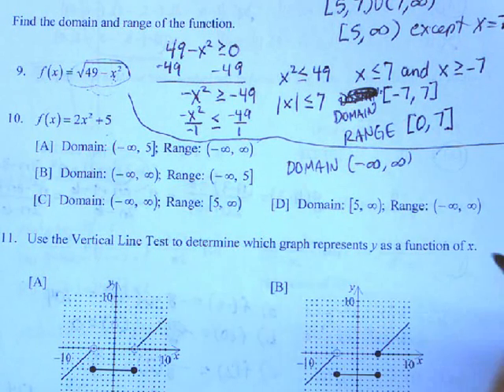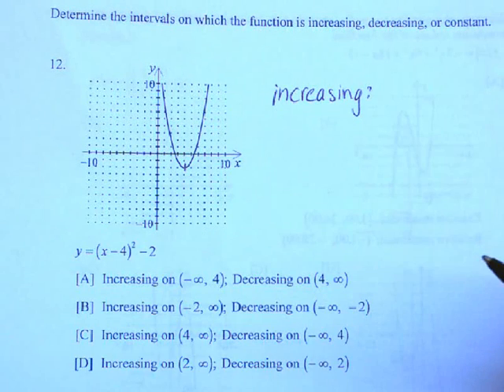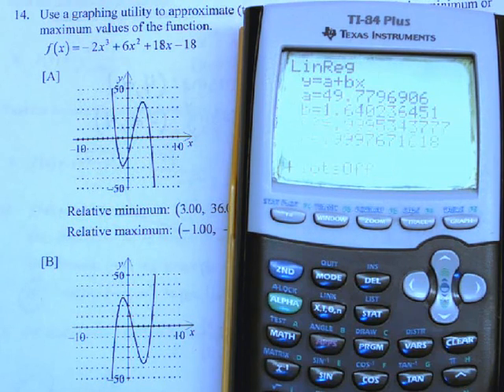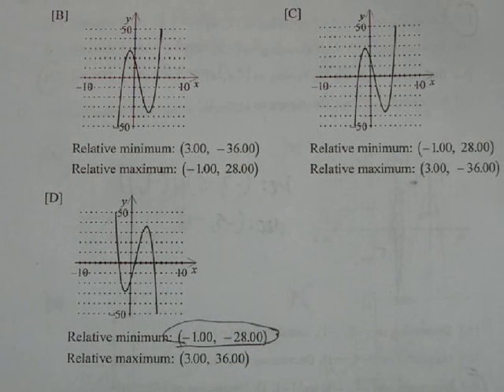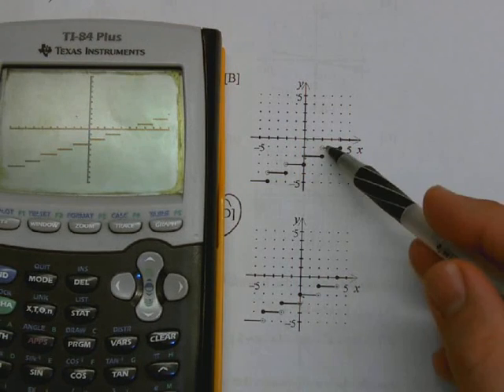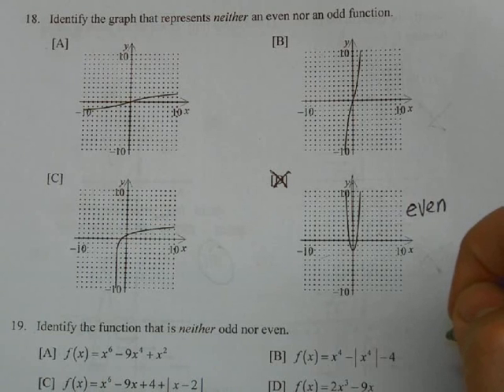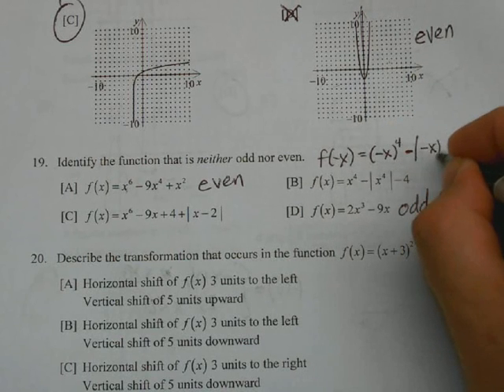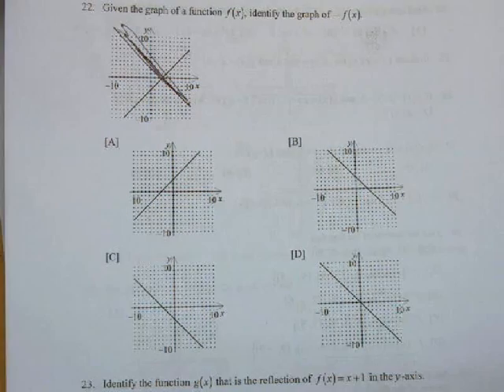precalc chapter 1 review part 2